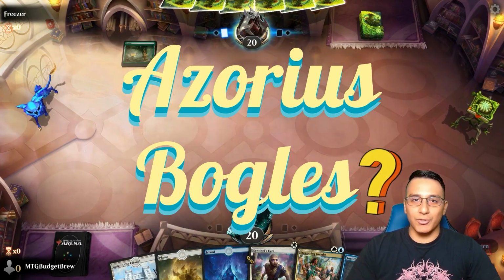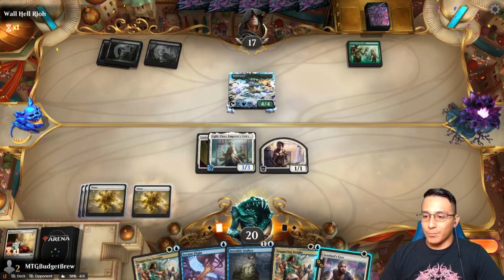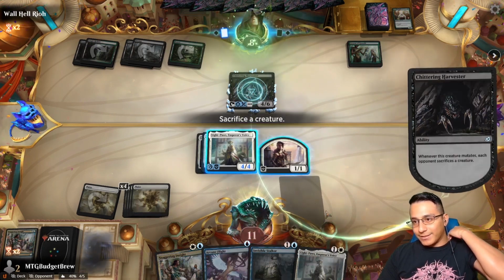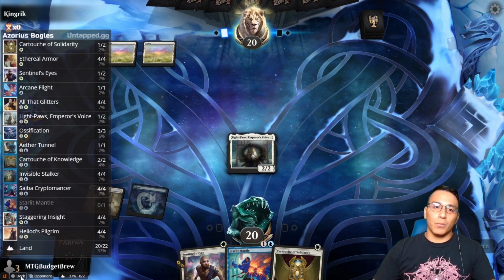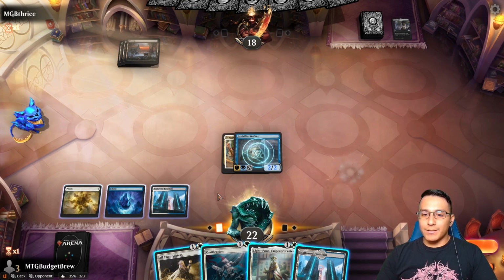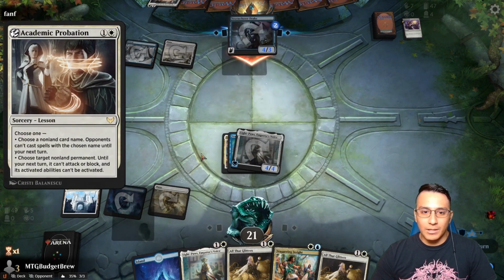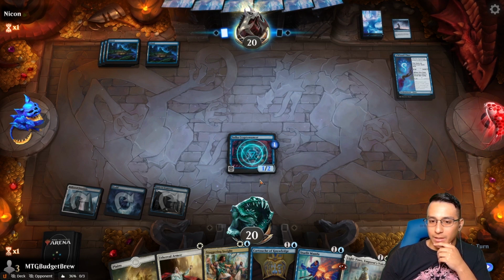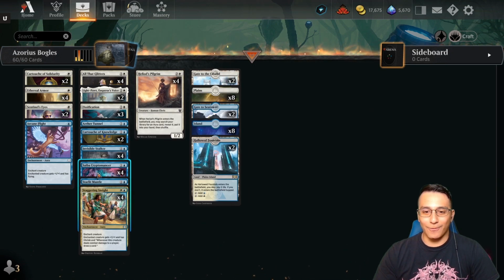1 Creature Can Win it ALL - Budget Brew #50 - Magic the Gathering Arena - Historic Best of One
Decklist:
1 Arcane Flight
8 Plains
8 Island
2 Hallowed Fountain
4 Invisible Stalker
4 Ethereal Armor
4 Heliod's Pilgrim
2 Cartouche of Solidarity
2 Cartouche of Knowledge
1 Aether Tunnel
4 All That Glitters
2 Sentinel's Eyes
1 Starlit Mantle
4 Staggering Insight
2 Light-Paws, Emperor's Voice
2 Gate to Seatower
2 Gate to the Citadel
3 Ossification
4 Saiba Cryptomancer

0:00 - Intro
2:41 - Gameplay
29:14 - Final Thoughts